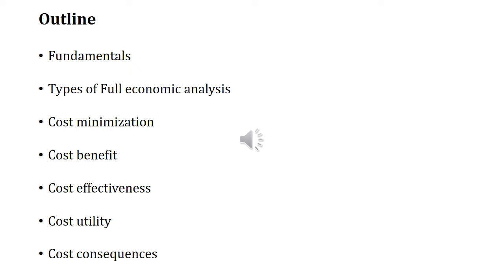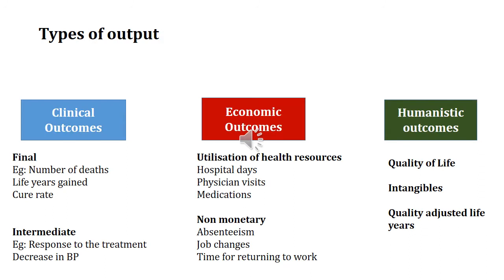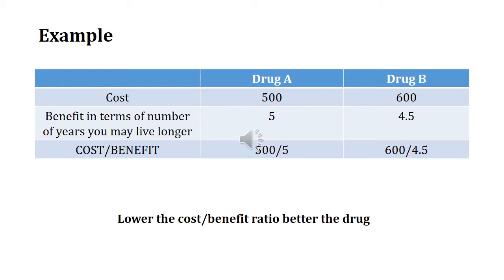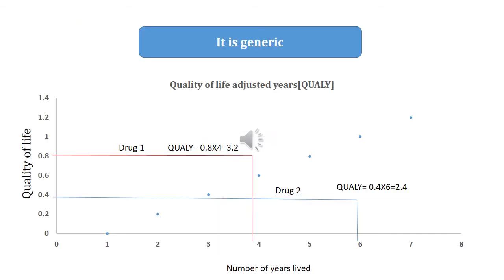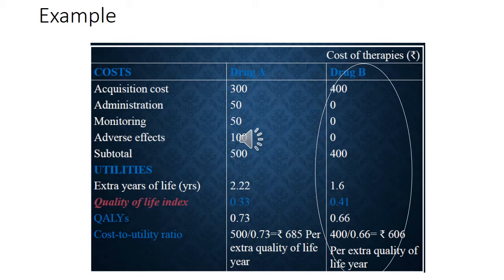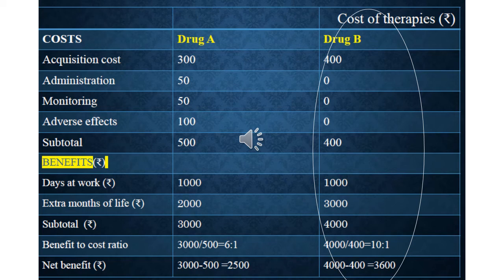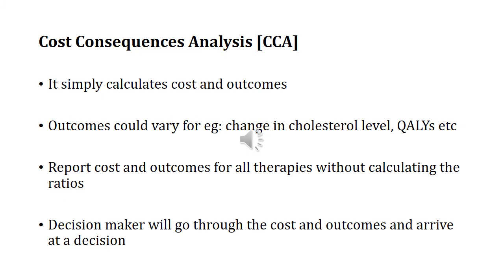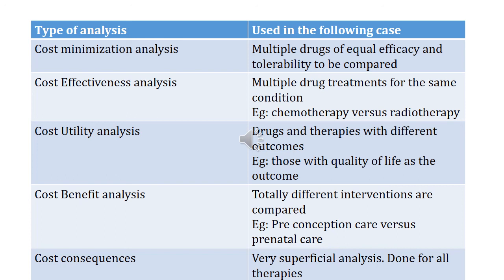Types of full economic analysis (Clinical Pharmacy) by Mrs. Brinal Pereira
Last Year B.Pharmacy
Clinical Pharmacy
Types of full economic analysis
Mrs. Brinal Pereira